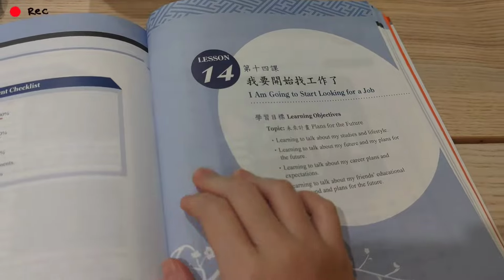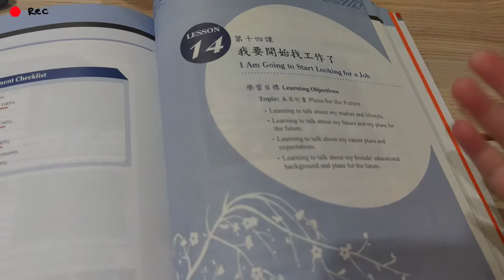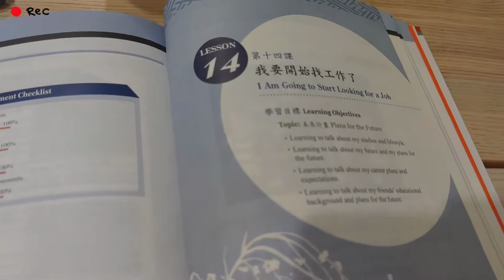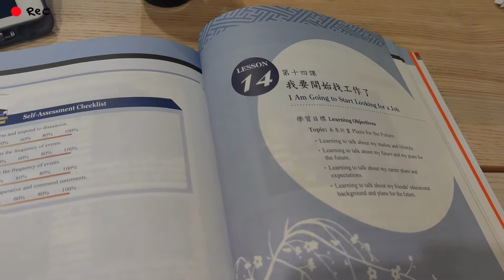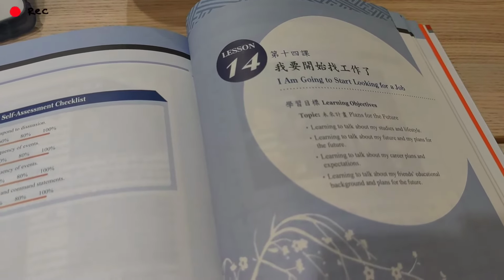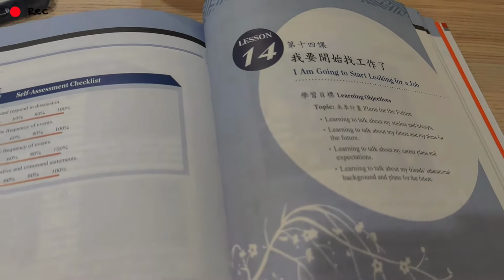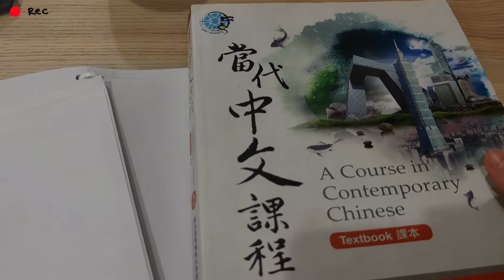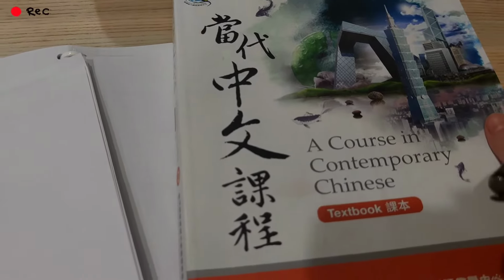How to self-study Chinese Mandarin (easy practical step-by-step guide)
Hello.
Today I am going to share everything I do to study Chinese.
With a very detailed explanation with visuals, I am pretty sure you will get an idea of how you can create your own Chinese studying guidelines/rituals for yourself.